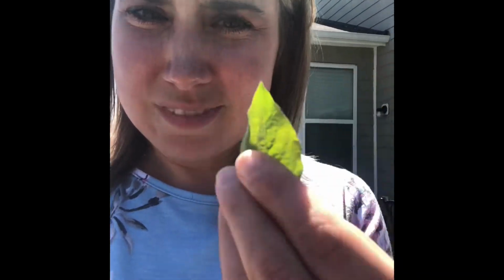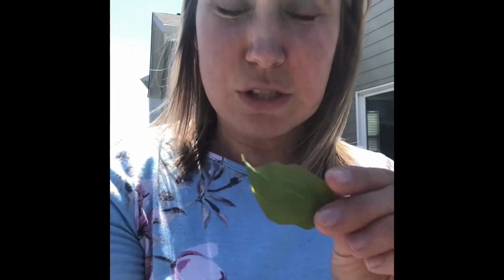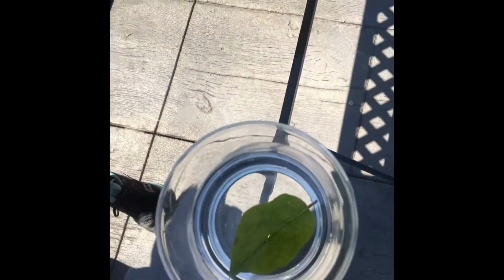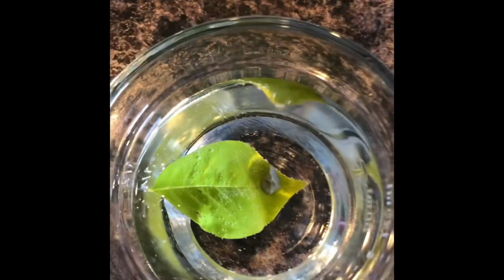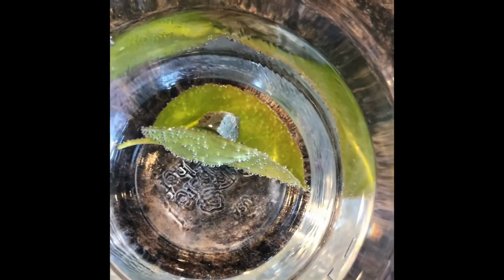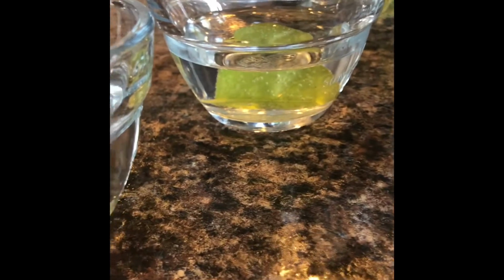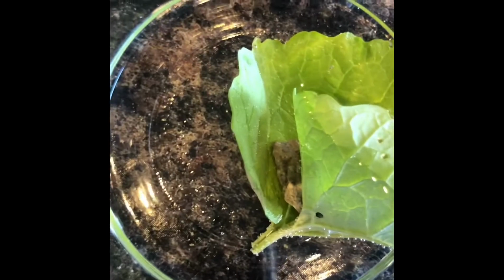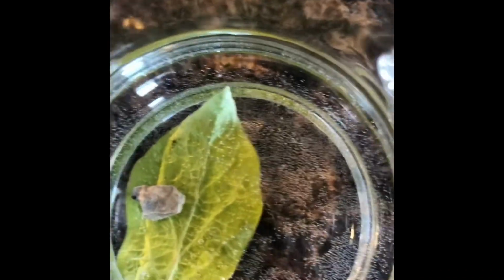How do Leaves Breathe Experiment with Mrs. Cosman